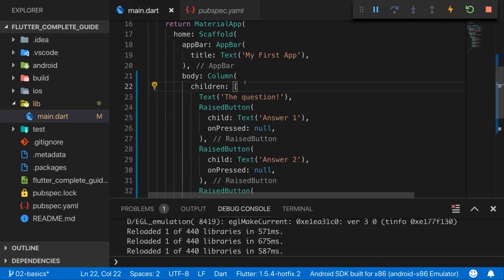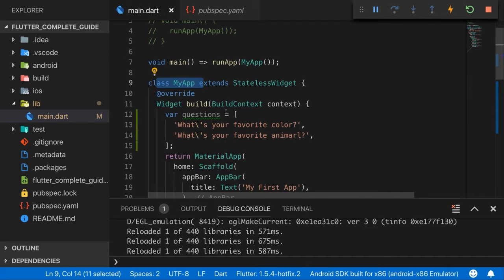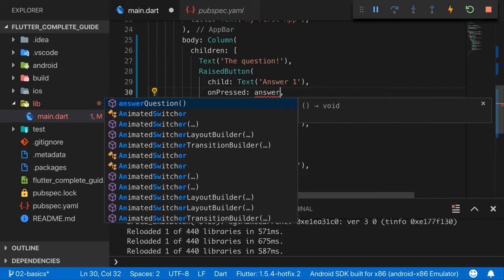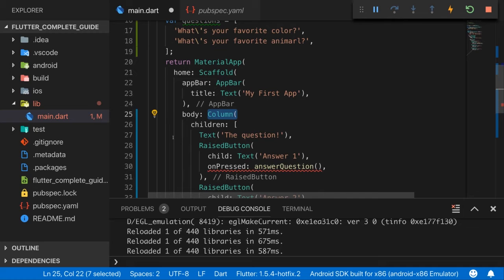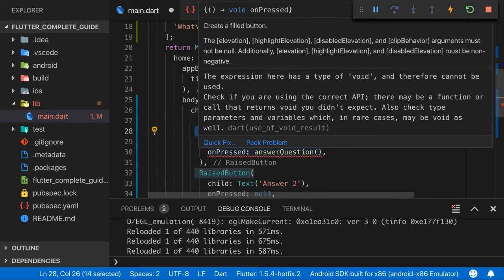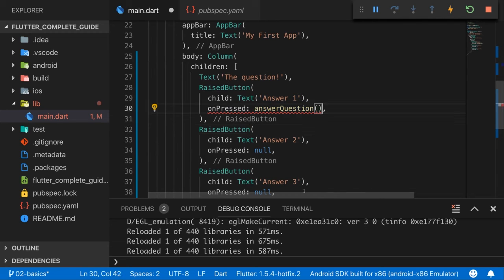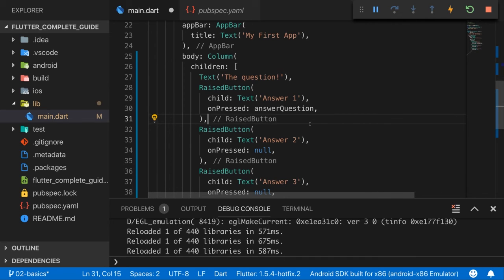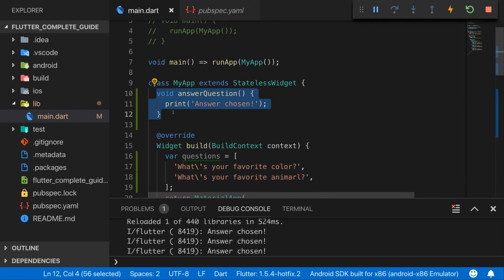19 Connecting Functions & Buttons